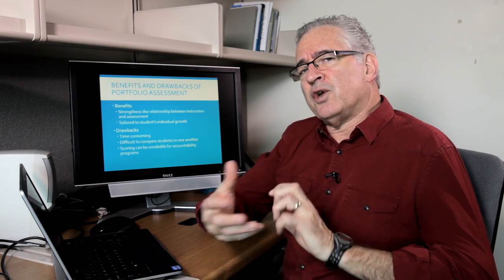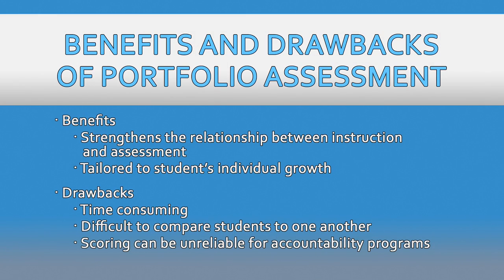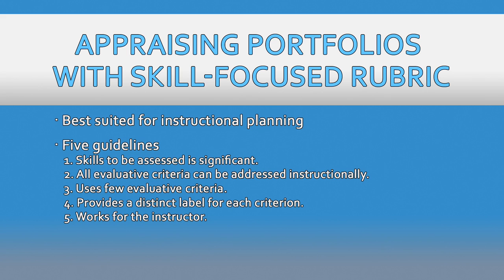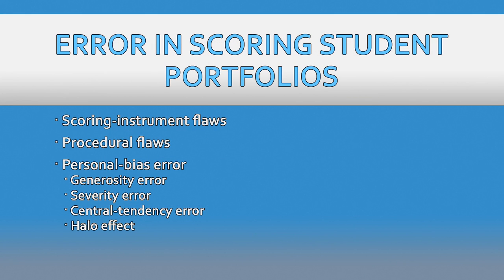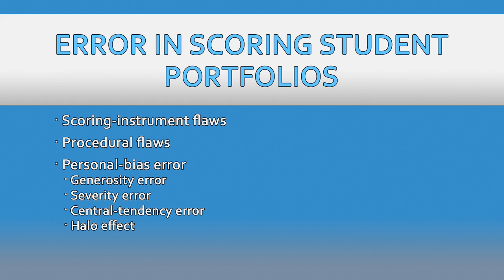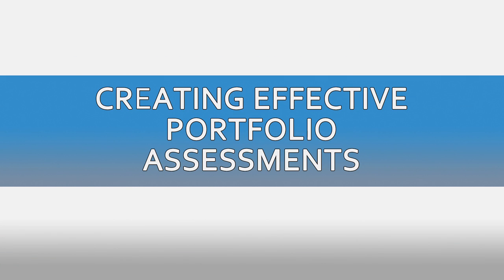Creating Effective Portfolio Assessment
This video is supplementary material for the BOOC (Big Open Online Course) "Educational Assessment: Practices, Principles, and Policies".